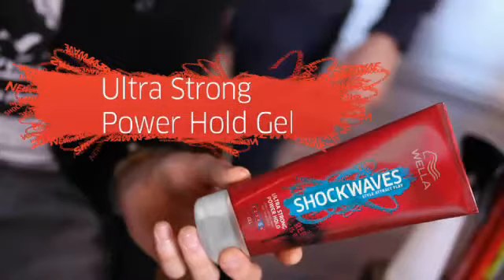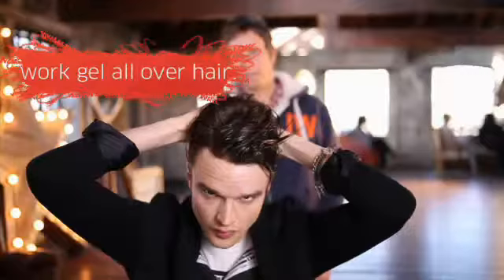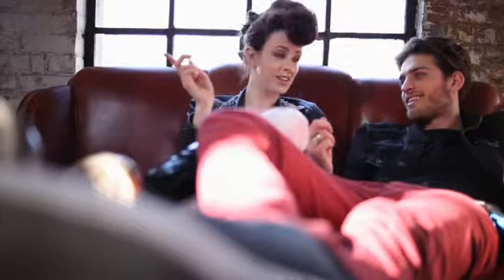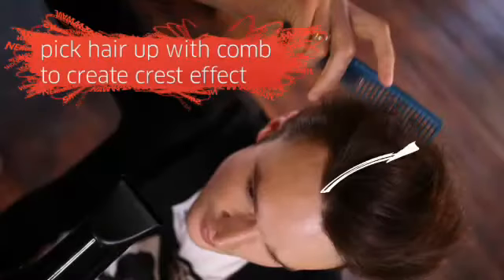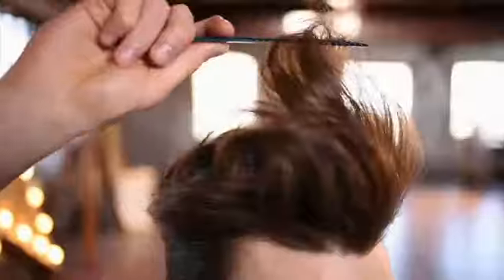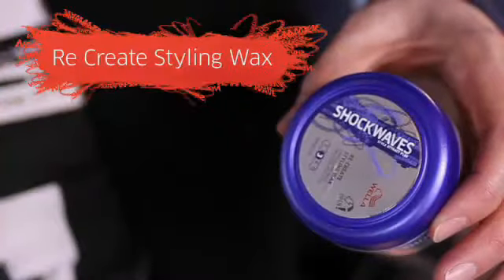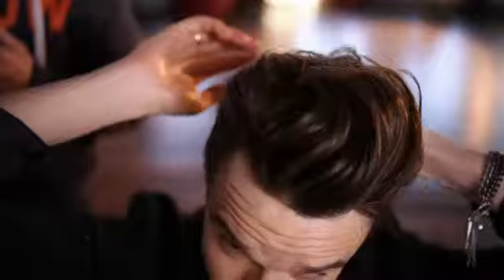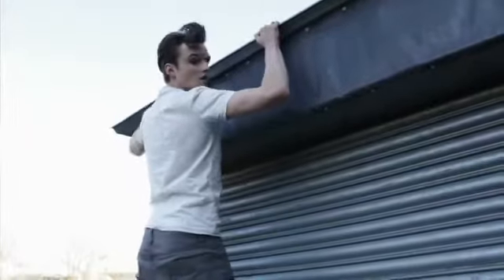Trendige Rebel Tolle